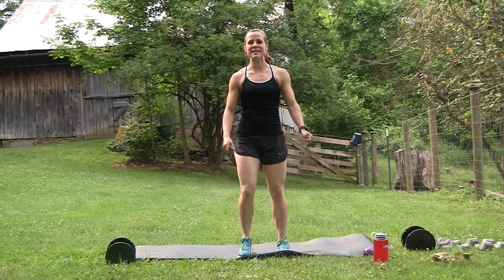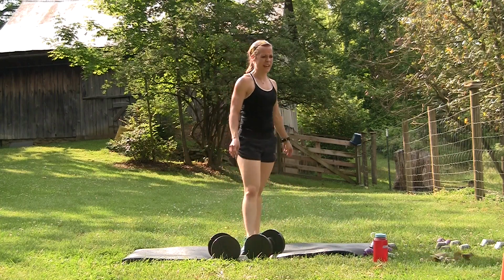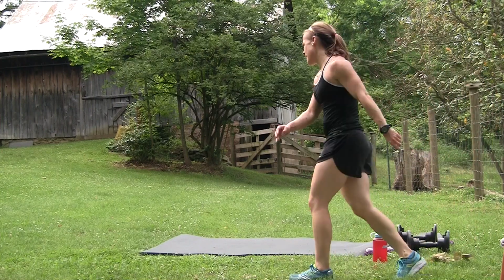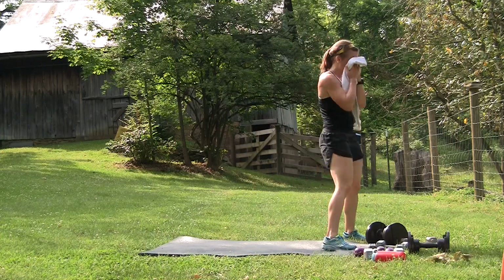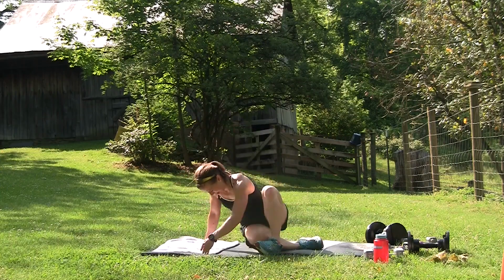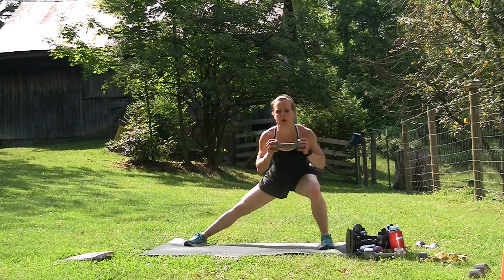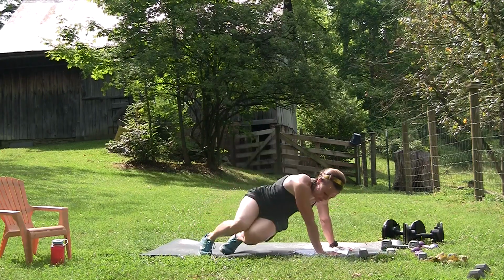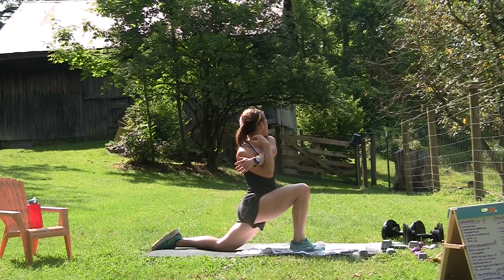Anna's Strength with Abs Workout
Hey there, Hammers! Today’s workout is in honor of our subscriber and friend, Anna. Anna is one of the most diligent and determined ladies I know, so that’s our theme for today-especially if you have to be especially determined to get through a workout that is ab-focused! Luckily we are throwing some really fun strength combos and loading this workout with different formats to keep your mind off of the abs portion. Wink, wink! So grab your full range of dumbbells and your will to win because it’s your health-HIIT it hard!!

Special thanks to Alexia Clark and Kat Musni for the inspiration for some of the combo moves in this workout.

*iPad overheated during this workout, so the tabata section came later in the workout. Sorry about that!

You will need:
Heavy, Medium, Light dumbbells
WATER!

Warm-UP

Core Warmer

30:5 1x
Knee Bird Dogs
Side Plank Dip and Knee Tuck (L)
Commando Plank
Side Plank and Knee Tuck (R)
Tea Pot (L)
Tea Pot (R)

Strength and Cardio Abs
45/15 2x’s
Pendulum DB Rows
3-Pike Burpees
Switch foot curl and press
4 Lateral Jumps + 4 Switch Kicks
DB Frogger Push-Ups
DB Goblet Squat and Pivot
Double Knee Tuck

50/10 2x’s
Alt. Back Lunge + Bent Arm Rows
Side Plank Knee + Kick (L)
Wide Row +Scarecrow + Lunge (L)
Side Plank Knee + Kick (R)
DL Jump Squat into Curl
Flutter kicks (I give several variations- choose one or several which work for you)
Pendulum Shoulder Press

Abs Tabata
Mountain Get-Ups
Knee Tuck + Flying Switch (Alt)

Strength Reps
Pendulum Rows-10 reps
Push-Up Fast Knee Tuck-10 reps
Single Arm Snatch (L)-10 reps
1-leg lunge to press out (1 weight-L)-10 reps
Single-Arm Snatch (R)-10 reps
1-leg lunge to press out (1 weight-R)-10reps

 Twisted AB Pyramid  20, 10, 5
Twist Mtn.Climbers
Twisted Pike Jumps
Alt. Cross Under Toe Touches